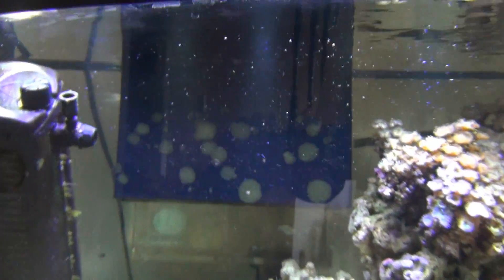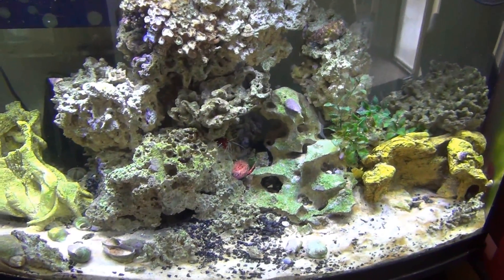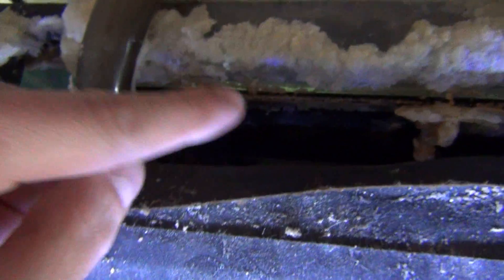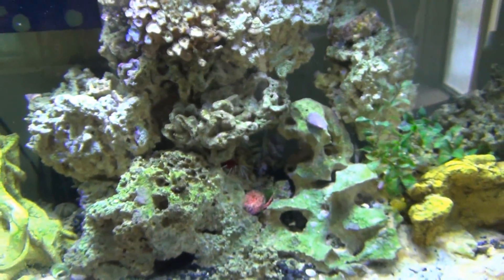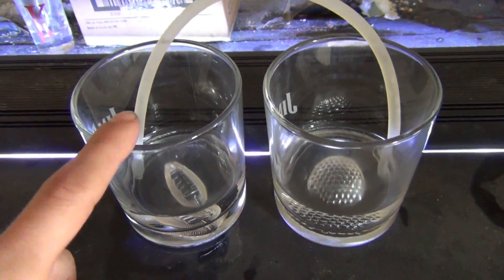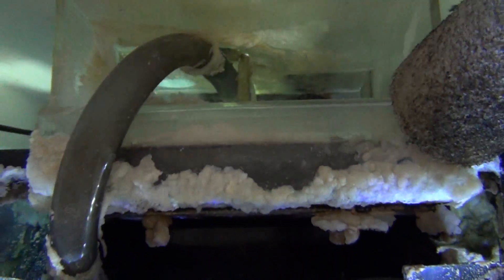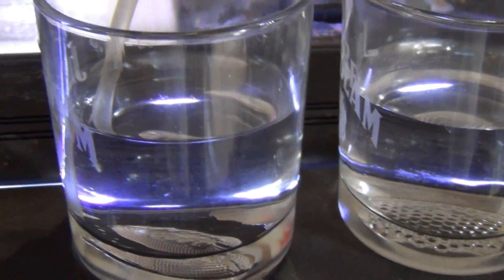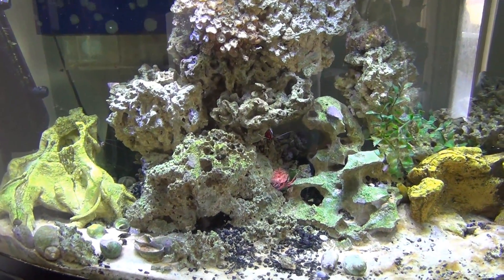How Overflow Boxes Work - Saltwater Aquarium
In this video I describe how an overflow box works, and how the water gets to and from the main tank from the sump.  I have had many questions about how they work, so I figured this short demonstration would help people understand them.